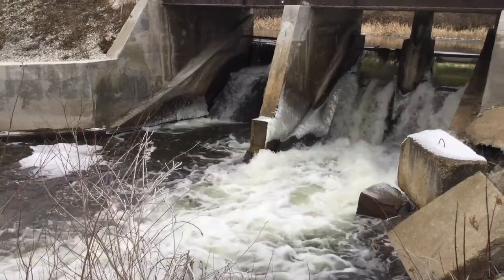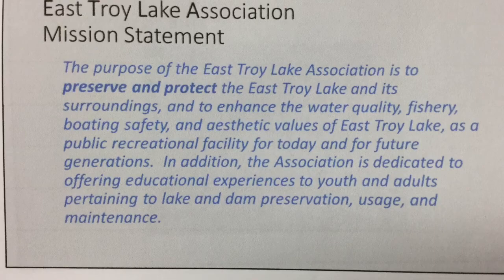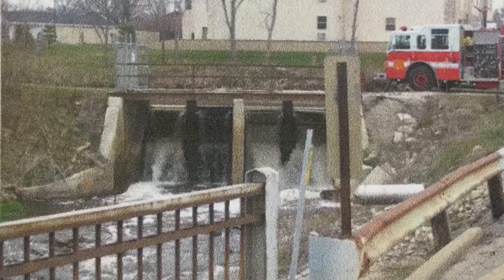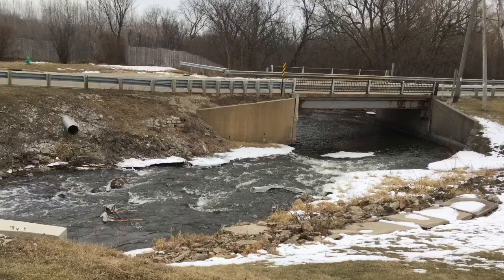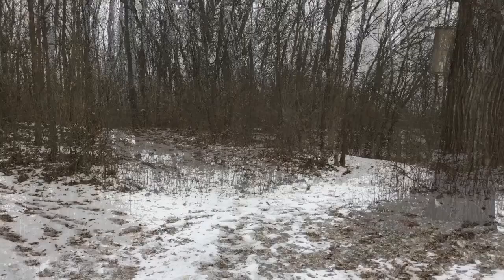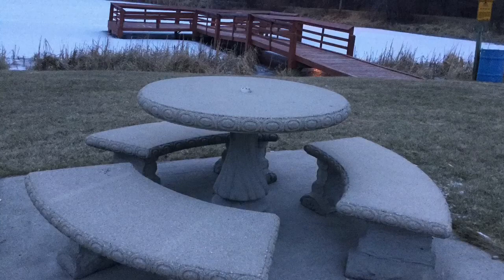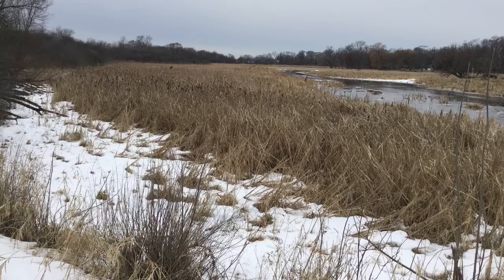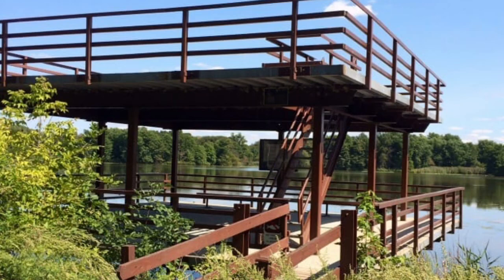East Troy Dam Controversy